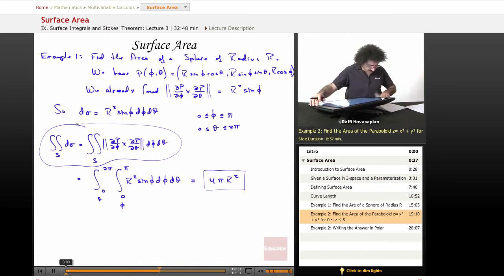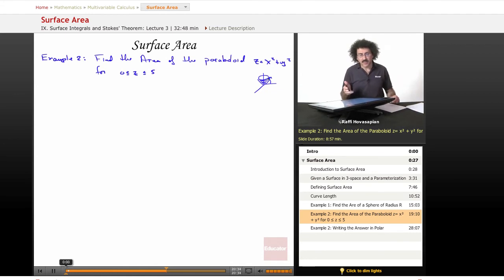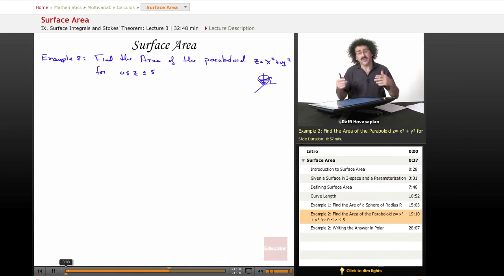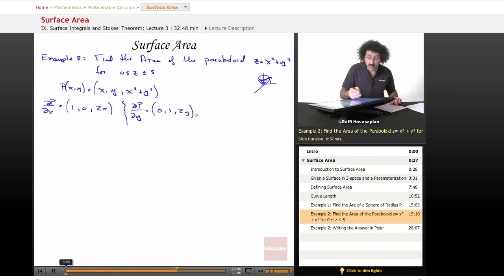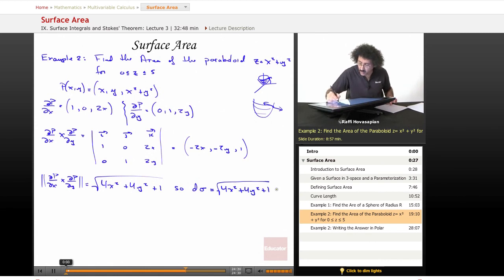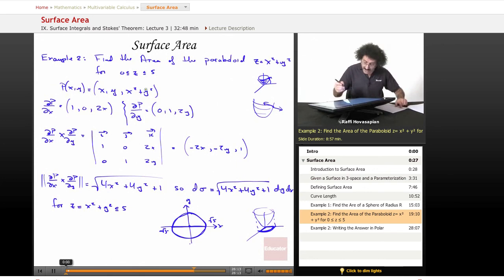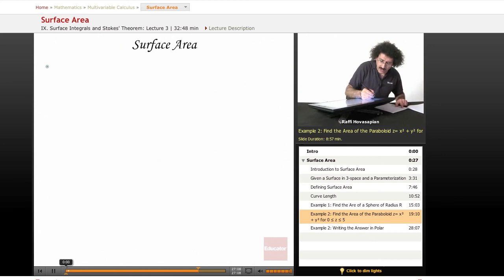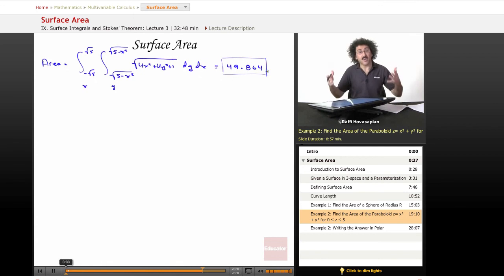Multivariable Calculus: Surface Area